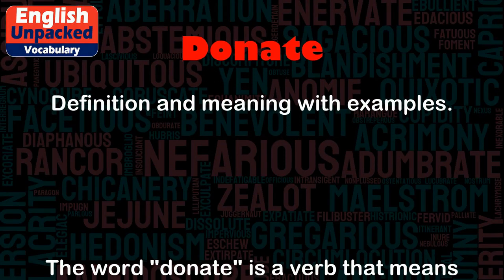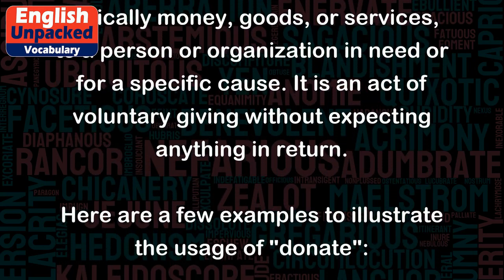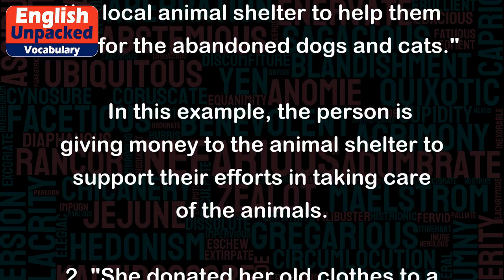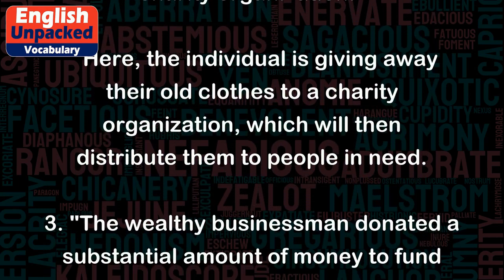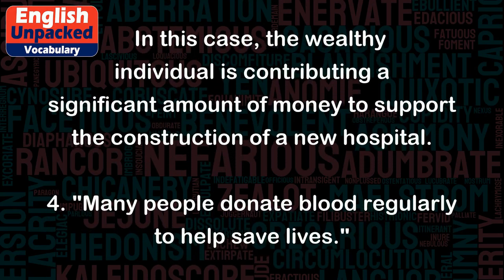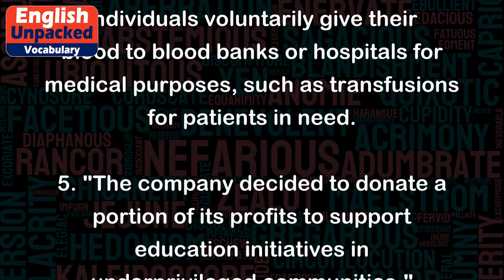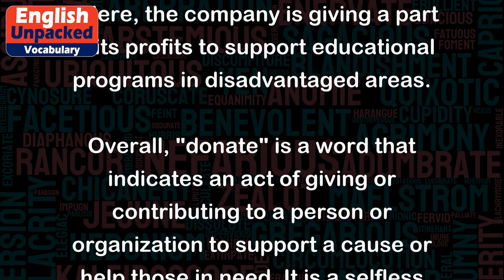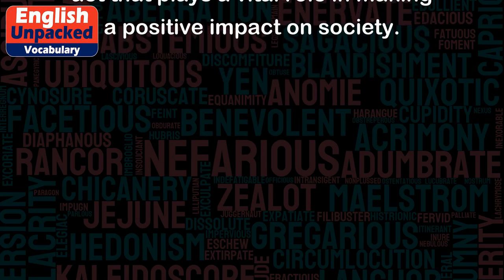Donate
The word "donate" is a verb that means to give or contribute something, typically money, goods, or services, to a person or organization in need or for a specific cause. It is an act of voluntary giving without expecting anything in return.
Here are a few examples to illustrate the usage of "donate":
1. "I decided to donate some money to the local animal shelter to help them care for the abandoned dogs and cats."
   In this example, the person is giving money to the animal shelter to support their efforts in taking care of the animals.
2. "She donated her old clothes to a charity organization."
   Here, the individual is giving away their old clothes to a charity organization, which will then distribute them to people in need.
3. "The wealthy businessman donated a substantial amount of money to fund the construction of a new hospital."
   In this case, the wealthy individual is contributing a significant amount of money to support the construction of a new hospital.
4. "Many people donate blood regularly to help save lives."
   This sentence shows that individuals voluntarily give their blood to blood banks or hospitals for medical purposes, such as transfusions for patients in need.
5. "The company decided to donate a portion of its profits to support education initiatives in underprivileged communities."
   Here, the company is giving a part of its profits to support educational programs in disadvantaged areas.
Overall, "donate" is a word that indicates an act of giving or contributing to a person or organization to support a cause or help those in need. It is a selfless act that plays a vital role in making a positive impact on society.